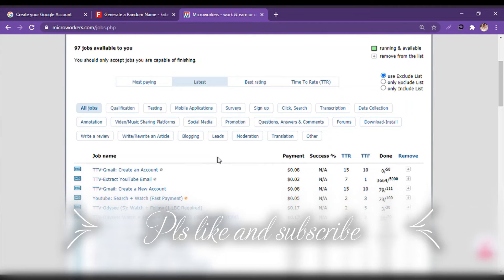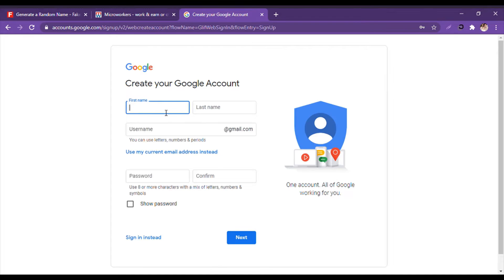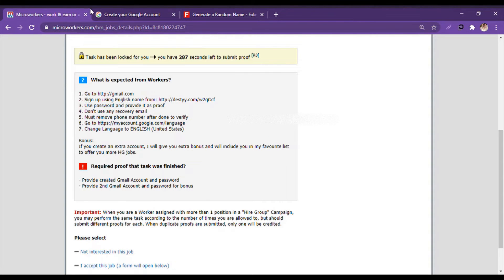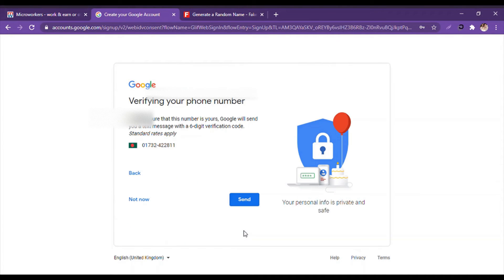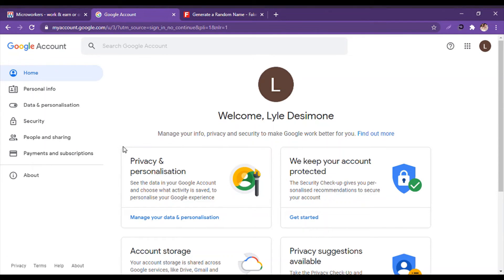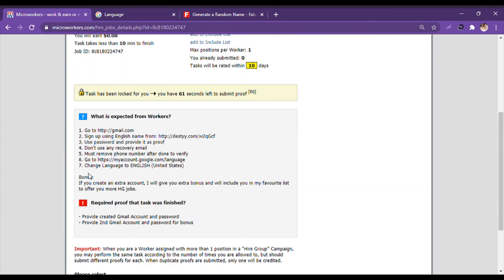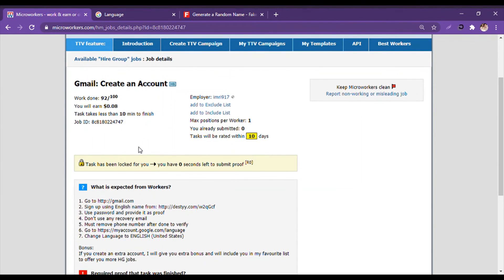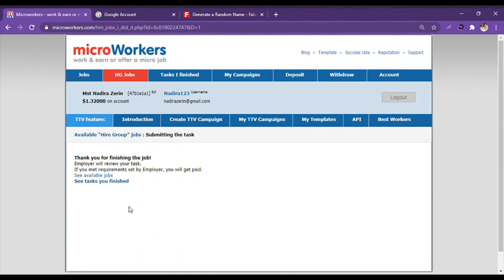How to create gmail account in MICROWORKERS job